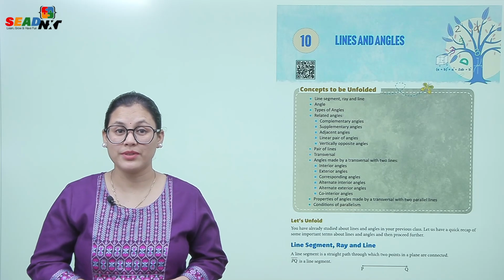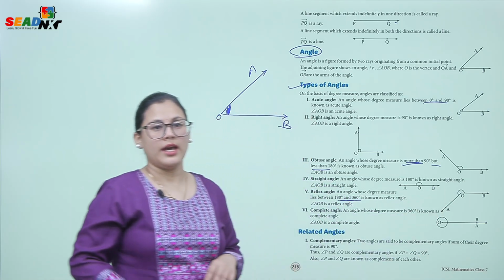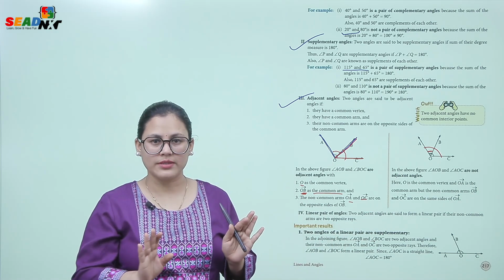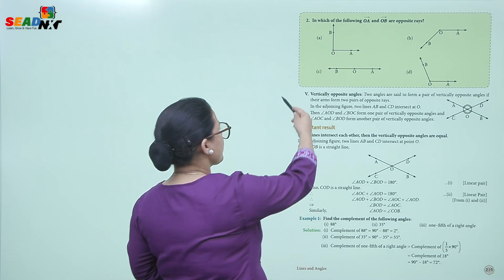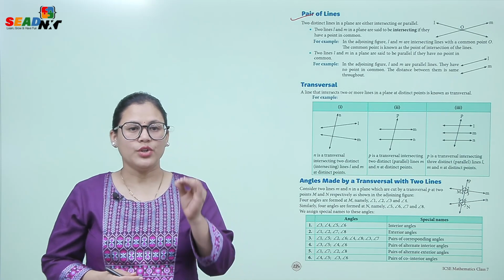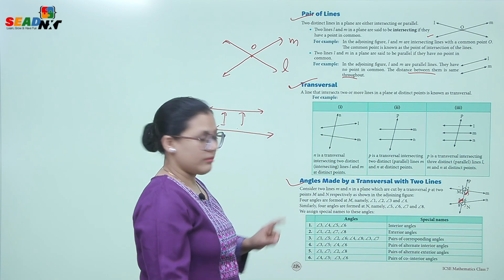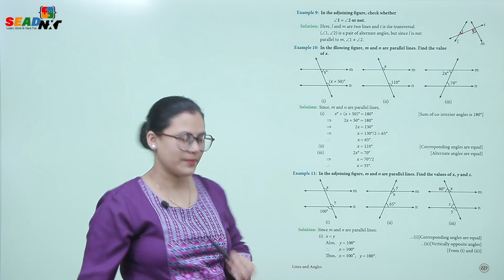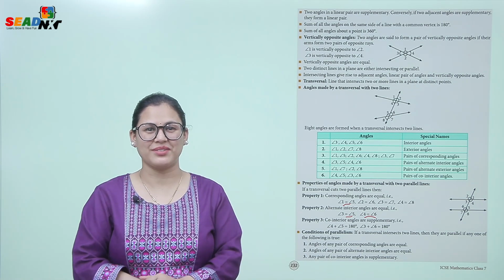Ch 10 | Balaji | Maths | Class 7 | Lines And Angles | For children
Maths, a new launching of Shree Balaji Publications, is embellished with all the features for which the products of Shree Balaji Publications are famed i.e.
rich study material, creative illustrations, thoughtful presentation, interactive exercises, quality printing and much more. But what makes it different from
other is that the books of the series are geared up with digital animation, web-support and animated videos wherever required.